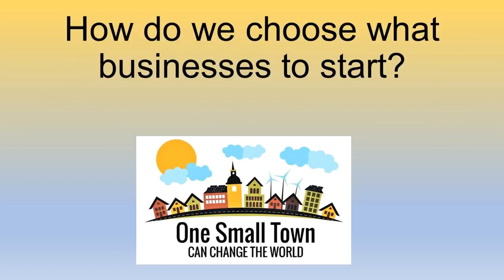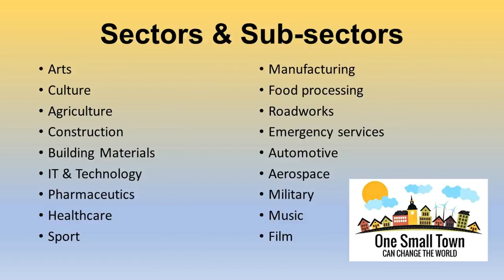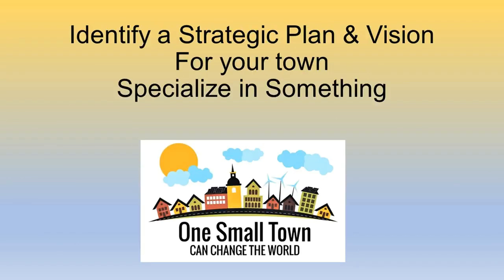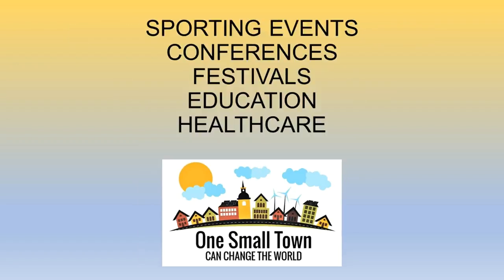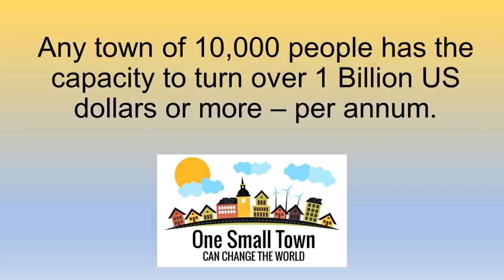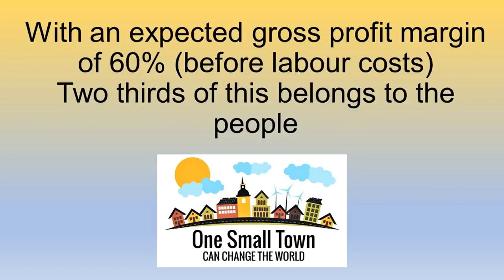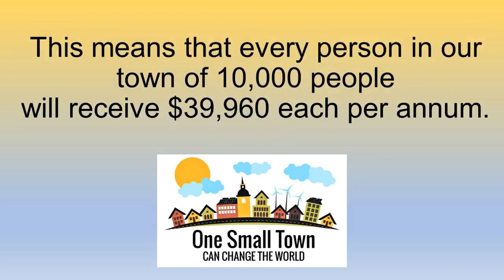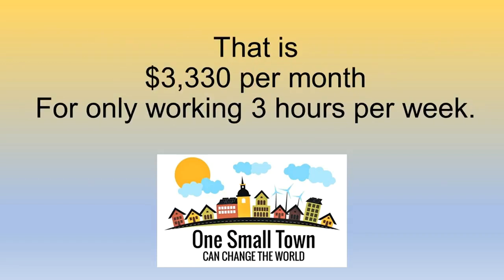One Small Town with Michael Tellinger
Michael Tellinger and his worldwide team are implementing a new way of living and operating, a system where communities work for themsleves and retain ownership of their output using the Ubuntu principle. More information can be found here...